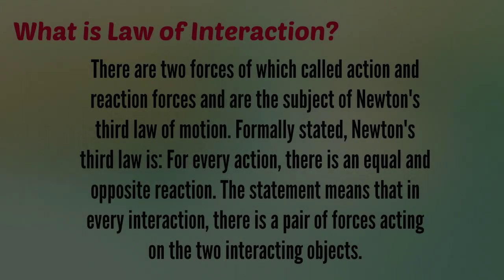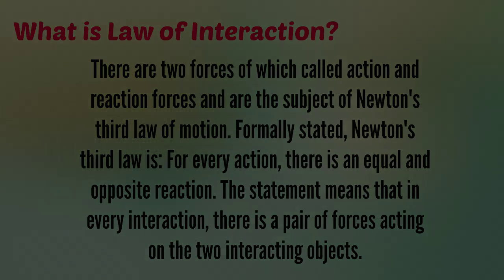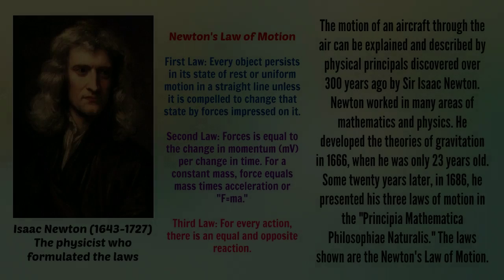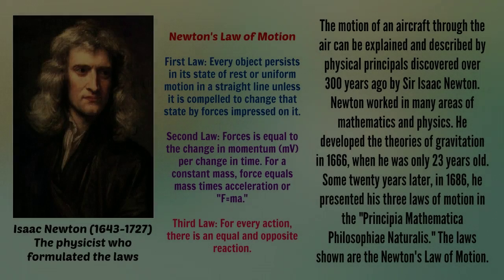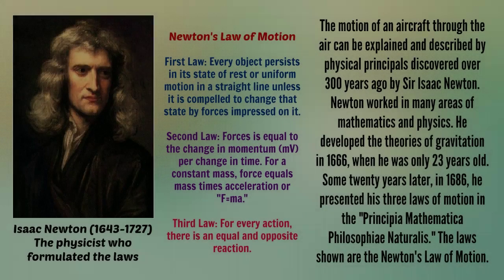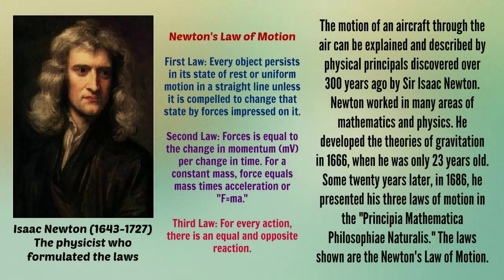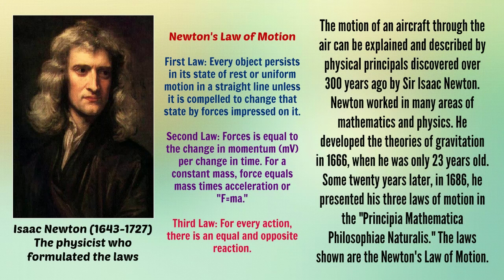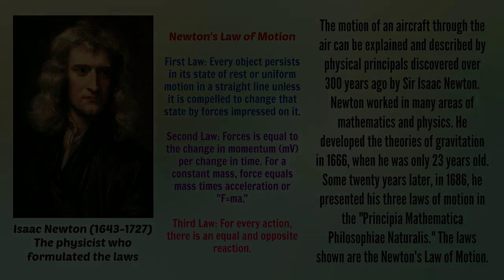Newton's Third Law of Motion (Science Project)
Newton's Third Law of Motion: Law of Interaction

This is a Science Project made by Group 5
Year & Section: G12-64

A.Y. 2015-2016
© Credits of some description of the examples to the owner